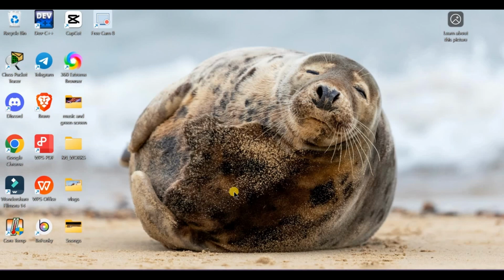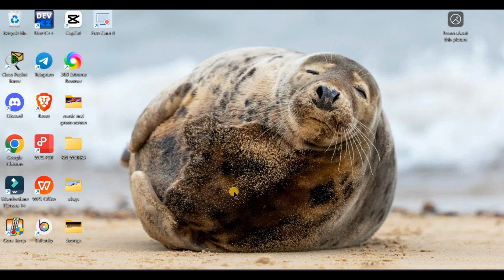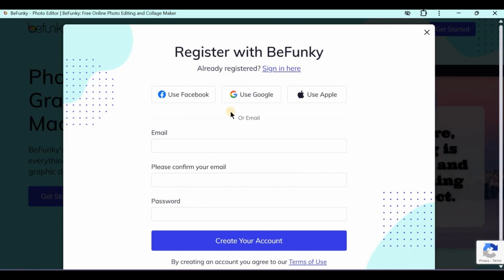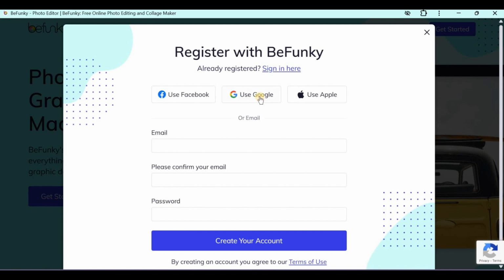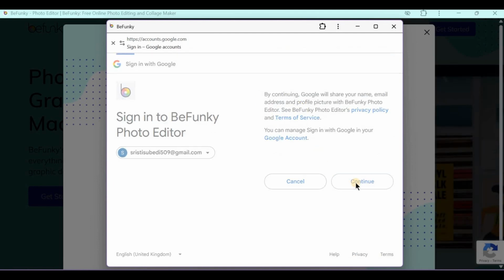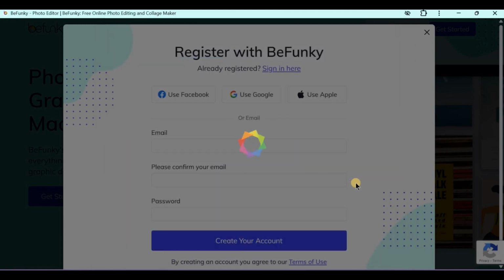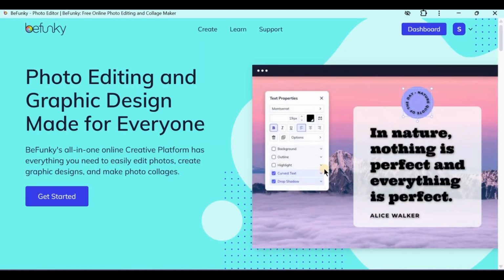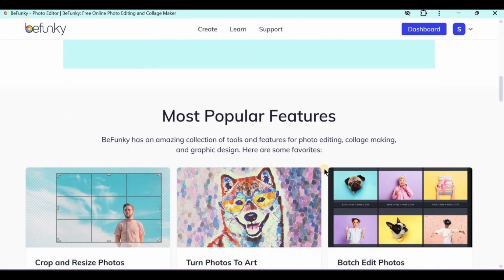How to Sign In Befunky With Google 2025?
Want to sign in to BeFunky using your Google account? In this step-by-step tutorial, we'll guide you through the process of accessing BeFunky's photo editing and graphic design tools with your Google credentials.

This method offers a quick and secure way to log in without remembering additional passwords.